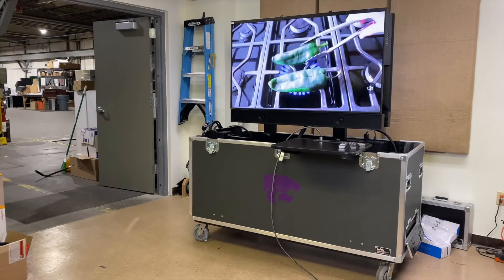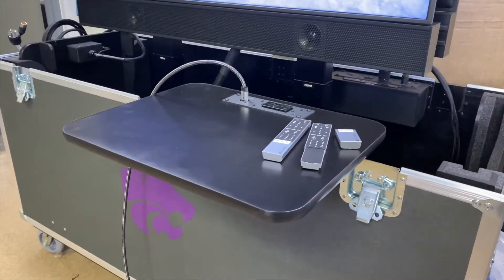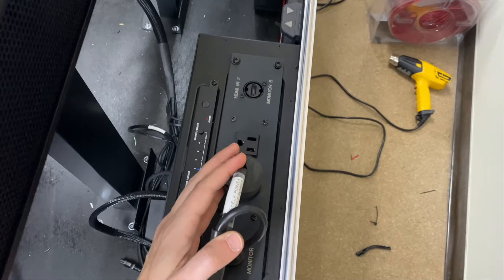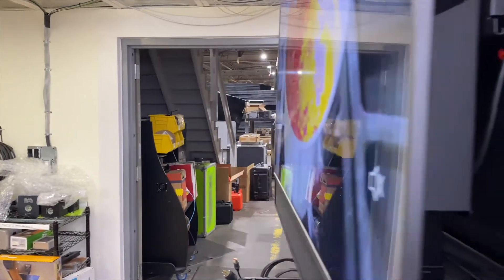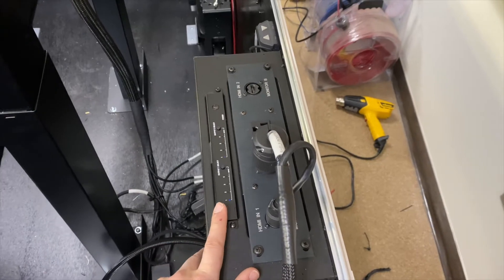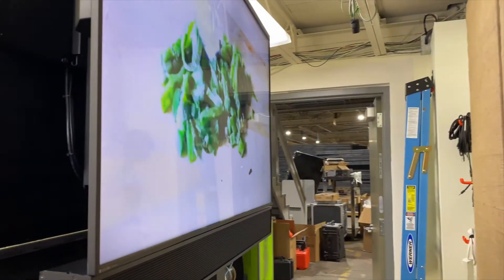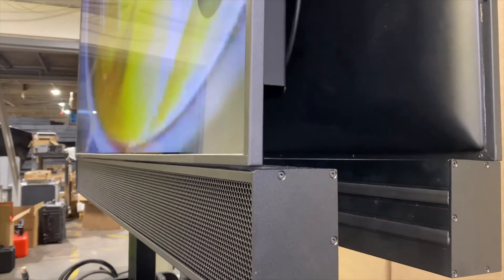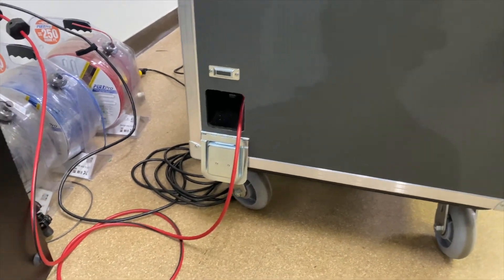Dual 55" Outdoor Grade Monitor Presentation Lift Case Overview | LM Cases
Product Description: This case is designed to hold 2 – 55” outdoor grade monitors mounted on a heavy duty electric lift. The system components were specified and installed by the LM Cases Custom Integration Department.

The specified monitors are 55” outdoor grade monitors mounted to the front and rear of a HD electric lift. Outdoor grade monitors were specified for their brightness and durability. These monitors differ from standard consumer grade monitors in several areas:

Brightness: Outdoor monitors are designed to be used and seen in bright environments, they feature a much brighter screen versus a standard monitor.

Build Quality: The monitor chassis is built out of powder coated aluminum vs the standard thin black plastic that consumer grade monitors are built from. The screen is built from tempered glass vs the thin plastic used in consumer grade monitors which is prone to cracking.

Cooling: The monitor is designed to be used outdoors in higher temperature environments. Consumer monitors have an operating range rated for indoor use only.

Water resistance: The monitor’s chassis is sealed to prevent water from damaging the internal electronics. There is a hinged access panel that features a neoprene gasket that allows power and signal cables to remain connected and sealed. The TV’s remote is also designed to be handled with wet hands.

The lift is built in the USA by Nexus 21, and features push button controls in addition to a wireless remote for operation. Signal is split via a HDMI matrix allowing 4 independent video input sources to be provided to the to the monitors. The monitors can operate together or independently. The matrix allows any input signal to be shown on any monitor with a very simple to use interface. The monitors can also display the exact same source if desired.

2 removable shelves are provided for users to hold a laptop or media player. Each shelf is built from ¾” Baltic birch and finished with a black Formica work surface. The shelves feature a HDMI jack and duplex power outlet with 2 USB charging ports. Although these shelves are designed to be used on the right and left sides of the case, they can be used all around the case perimeter.

The HDMI matrix receives its signal from 2 mounted HDMI jacks, or 2 HDMI jacks in the bottom 2U IO panel. 2 blank punches are provided should a user require video over ethernet or SDI signals for longer cable runs. A RJ45 jack is provided for Ethernet should the user require hard wired network to each monitor. A courtesy duplex outlet is also provided on the IO panel. Power to the system is handled by a 30ft retractable cable reel allowing the case to operate without the need for a separate power cable.

The case exterior is built from ½” plywood laminated with your choice of ABS plastic colors. 8” outdoor casters are provided for ease of transport.